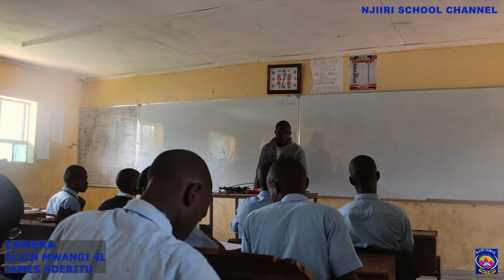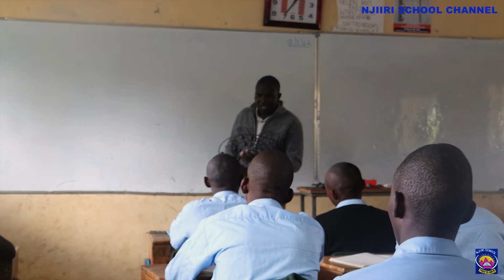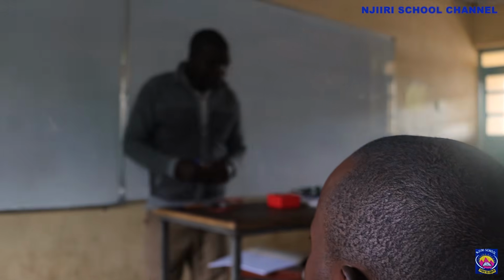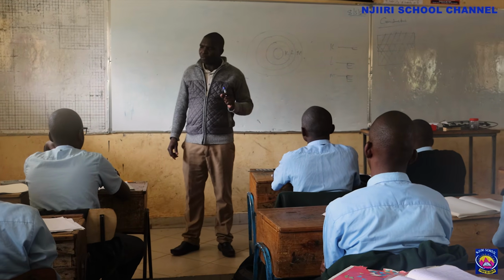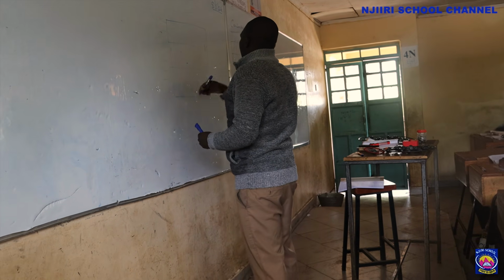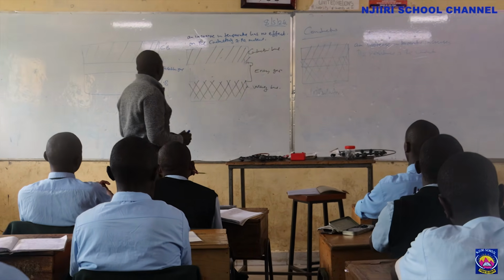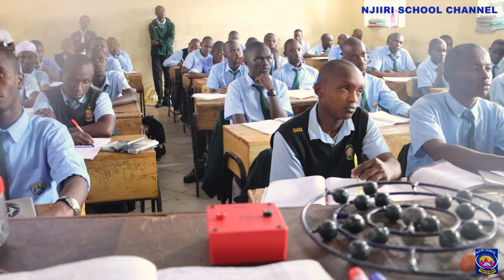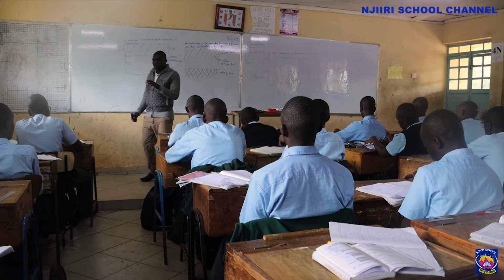PHYSICS LESSON || NJIIRI SCHOOL FILMS || MR MAGETO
Lesson observation undertaken in 4Nellion on Friday 8th May, 2026 by Mr Mageto